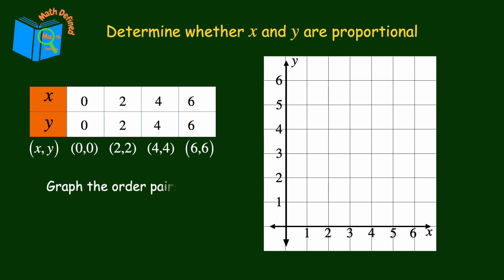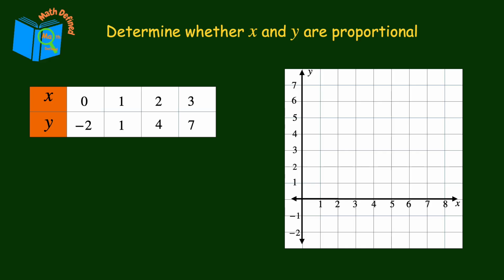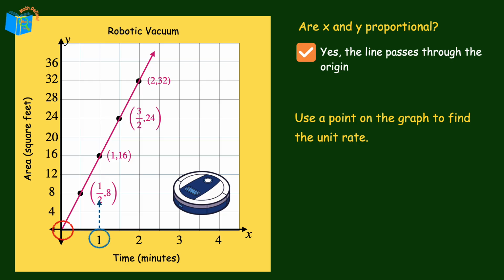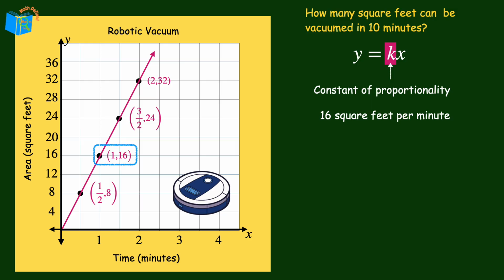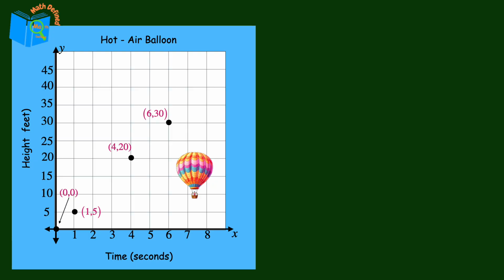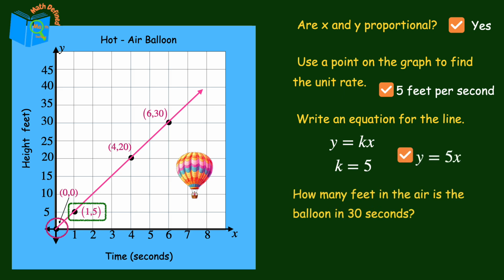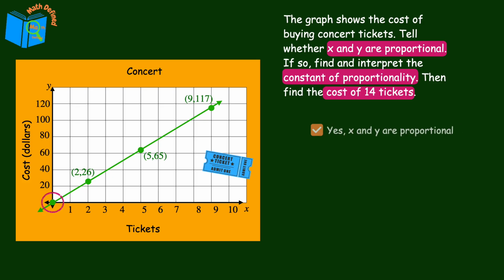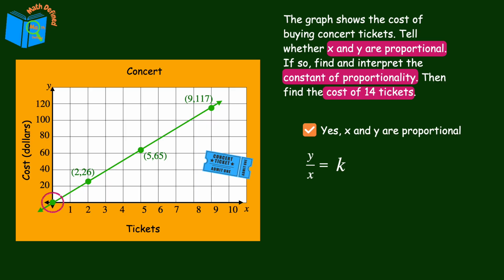Graphs of Proportional Relationships |Math Defined with Mrs. C | 7.RP.A.2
**Graphs of Proportional Relationships 📊**

Welcome to **Math Defined**! In this lesson, Mrs. C explains how to determine whether two variables, x and y, form a proportional relationship using tables and graphs.

✅ How to plot ordered pairs from a table
✅ How to check if a graph shows a proportional relationship
✅ How to find the **unit rate** from a graph
✅ How to write an equation in the form **y = kx**, where **k** is the constant of proportionality

📌 **Examples Covered:**
1️⃣ Graphing a proportional relationship: (0,0), (2,2), (4,4), (6,6)
2️⃣ Graphing a non-proportional relationship: (0,-2), (1,1), (2,4), (3,7)
3️⃣ **Robotic Vacuum Graph** – Finding unit rate & equation **y = 16x**
4️⃣ **Hot-Air Balloon Graph** – Writing an equation & predicting height at 30 seconds
5️⃣ **Concert Ticket Cost Graph** – Finding k & calculating the cost of 14 tickets

💡 **Key Takeaways:**
✔️ A proportional graph forms a **straight line through the origin**
✔️ The **constant of proportionality (k)** can be found using **y ÷ x**
✔️ The equation **y = kx** helps predict values in a proportional relationship

Can you identify proportional relationships from a graph? Drop your answers in the **comments** below! 👇